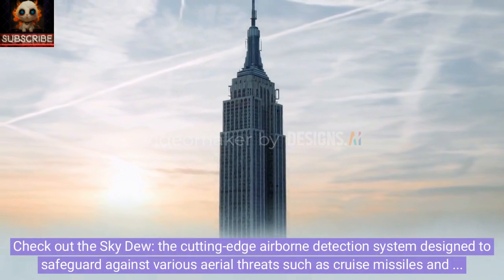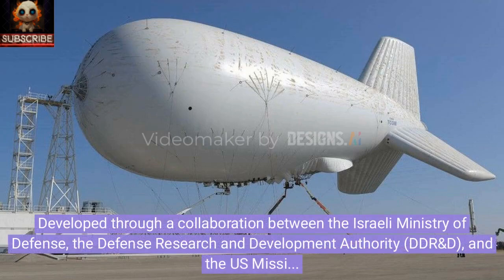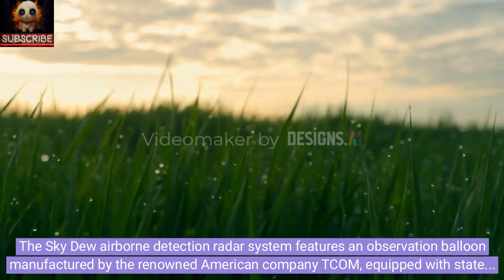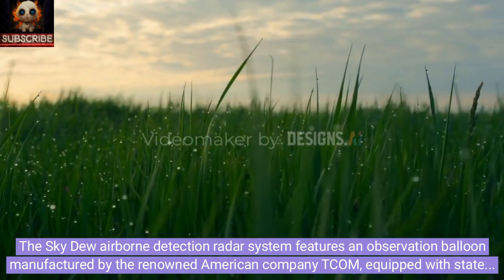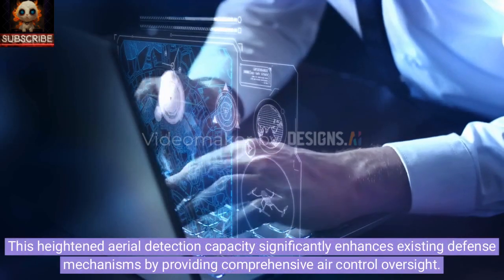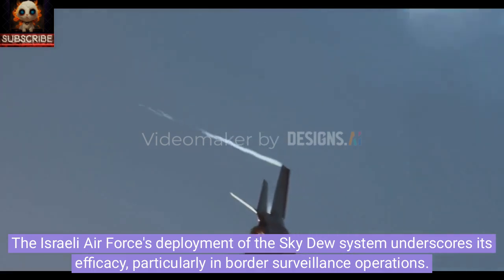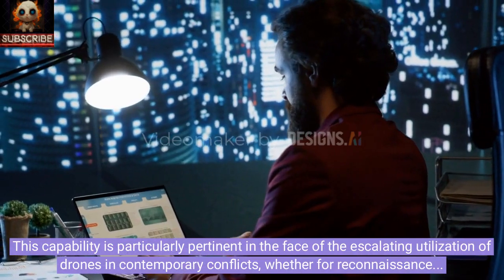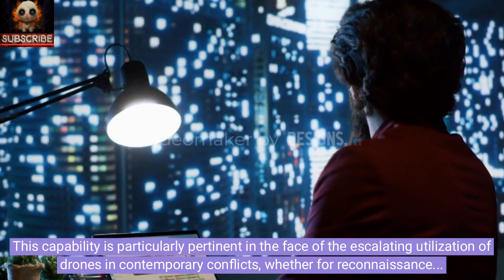Introducing Sky Dew: The Ultimate Airborne Defense System! 🛡️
In today's ever-evolving security landscape, safeguarding against aerial threats like cruise missiles and drones is paramount. Enter Sky Dew – the game-changing airborne detection system developed jointly by the Israeli Ministry of Defense, DDR&D, and the US Missile Defense Agency.

🔍 What is Sky Dew?
Sky Dew combines cutting-edge radar technology from Israel Aerospace Industries (IAI) with an observation balloon crafted by TCOM, a leading American manufacturer. This dynamic duo offers unmatched aerial surveillance capabilities, capable of tracking up to 500 targets across distances exceeding 250 kilometers.

🌐 Enhancing Air Security:
The deployment of Sky Dew by the Israeli Air Force highlights its effectiveness in bolstering air security, especially in border surveillance missions. With early detection capabilities spanning vast distances, Sky Dew empowers defense forces to predict and neutralize threats before they strike.

🛰️ Strengthening Defense Systems:
By integrating Sky Dew into existing air defense networks, military forces can enhance radar coverage and streamline response coordination. This integration not only boosts the effectiveness of anti-missile systems but also amplifies overall operational surveillance.

🚀 The Future of Aerial Security:
Sky Dew represents a paradigm shift in aerial defense, offering nations unparalleled precision and efficiency in countering modern airborne threats. Join us as we explore the groundbreaking capabilities of Sky Dew and its transformative impact on global security.